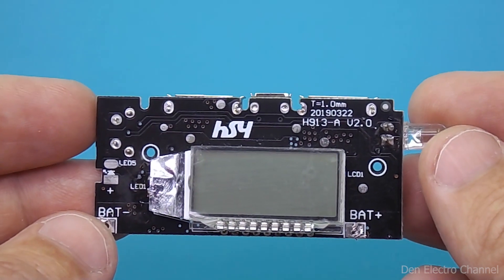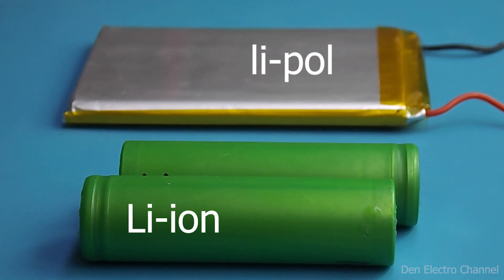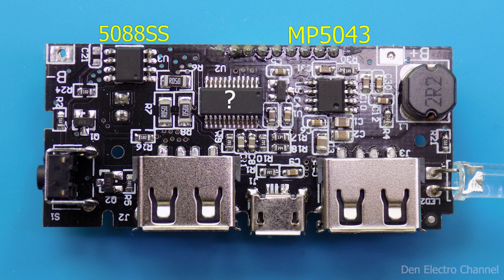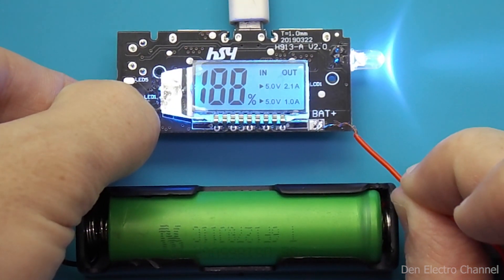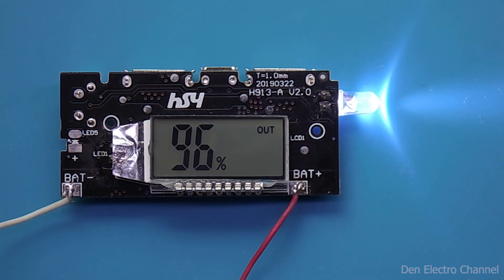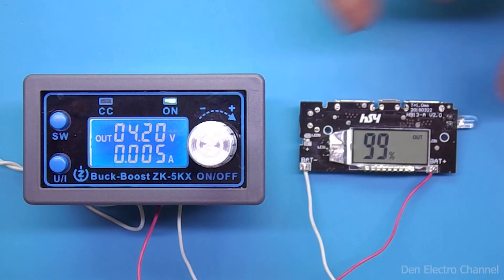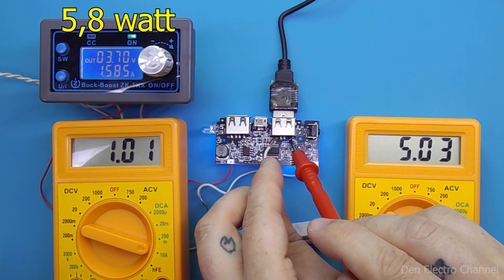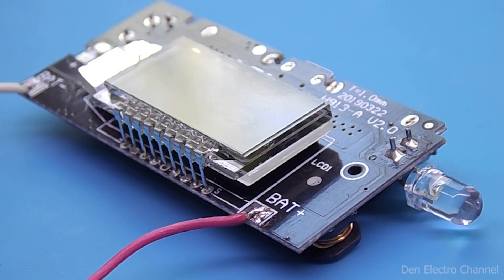Overview of the board for a homemade power bank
Hello. Today there will be a review on the module-board for assembling a homemade power bank. It has two USB outputs. One output produces a current of 1 ampere, and the second 2.1 amperes. The module is very cheap, but has a number of protections and a flashlight.